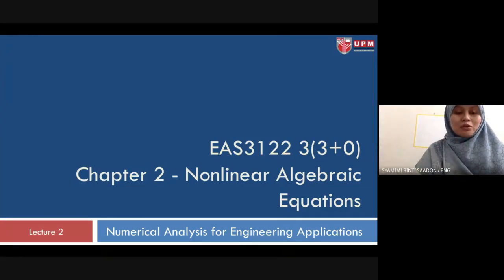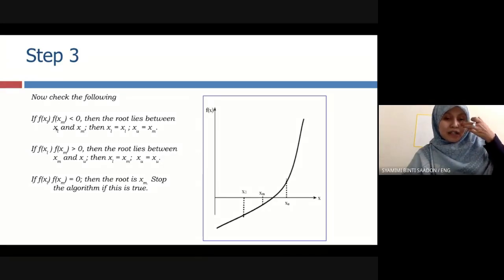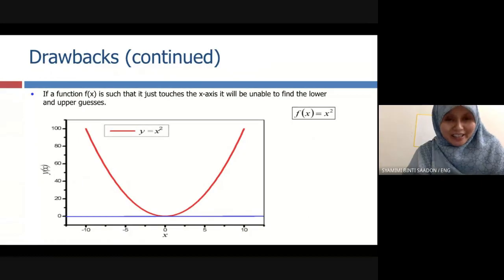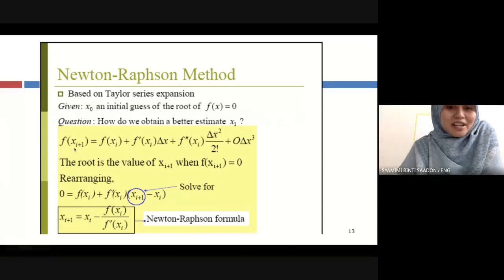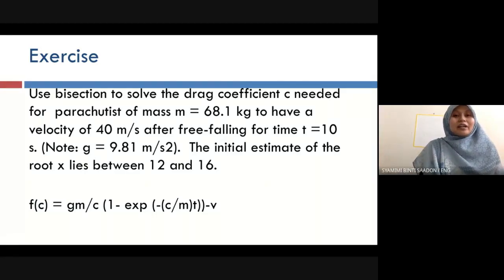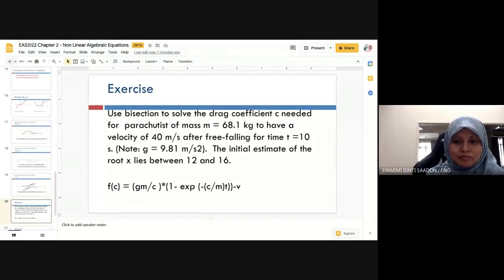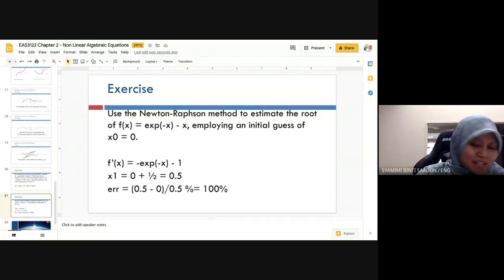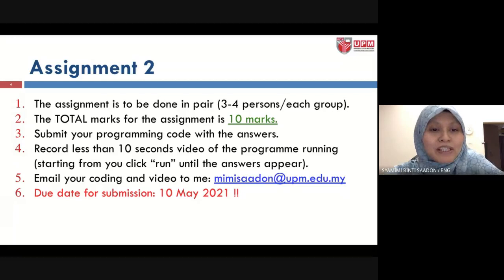Numerical Analysis for Engineering Applications - Week 5 (19 April 2021)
Chapter 2 - Non Linear Algebraic Equations